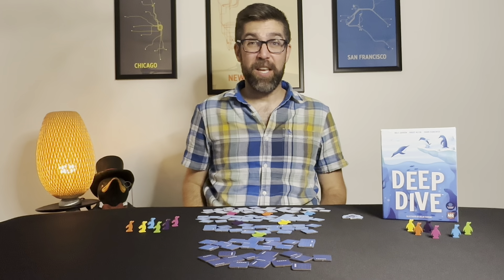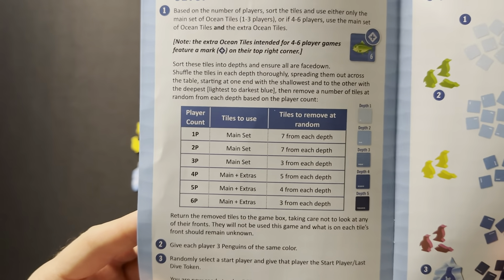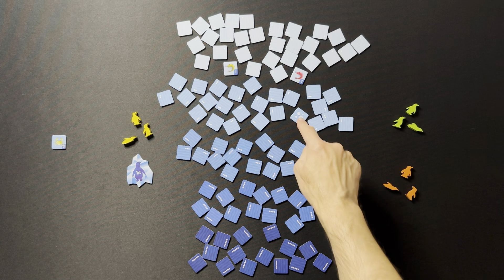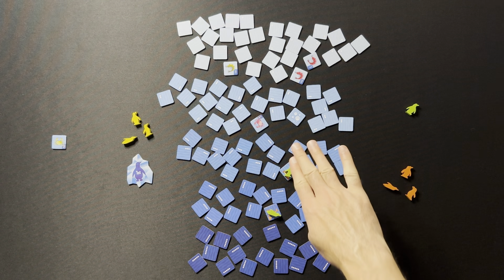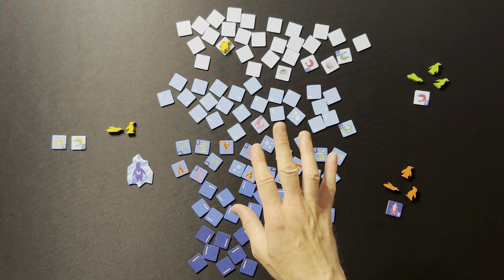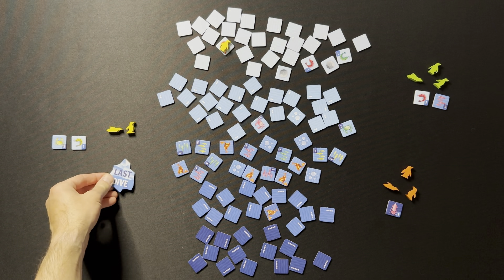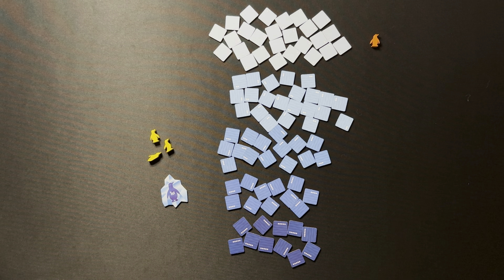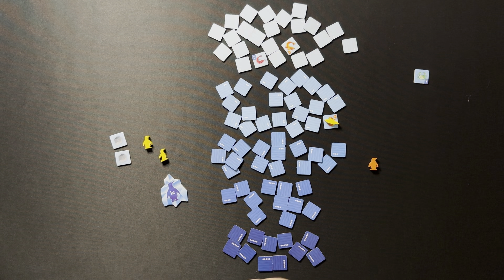Deep Dive — How to Play & Playthrough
How to play and solo playthrough of AEG’s Deep Dive - a press your luck set collection board game where you are penguins diving for food while trying to avoid predators. A lighter game that plays up to 6 players.

00:00 Intro
01:15 I. HOW TO PLAY - Setup
03:29 Main turn decision
05:27 Open water tiles
05:49 Predator tiles (& distracting penguins!)
08:42 Rock tiles
10:01 Gameplay recap
11:29 End game
12:31 Tableau building and scoring
15:09 II. SOLO RULES
17:44 III. PLAYTHROUGH
38:36 Conclusion

Thanks to music by Roa! —